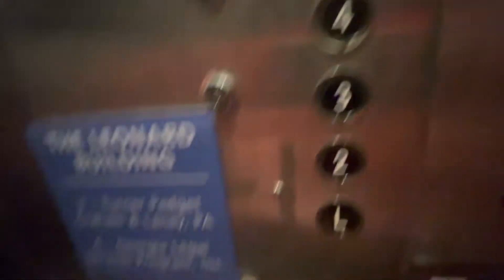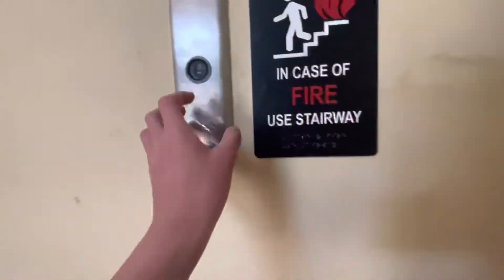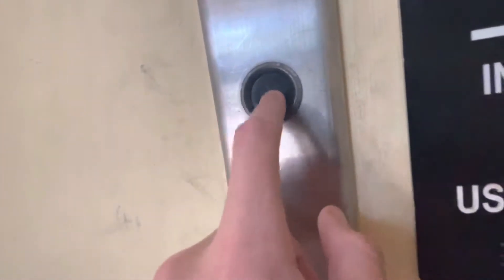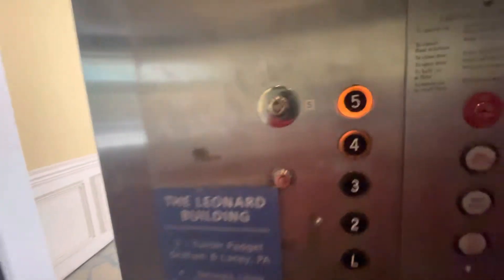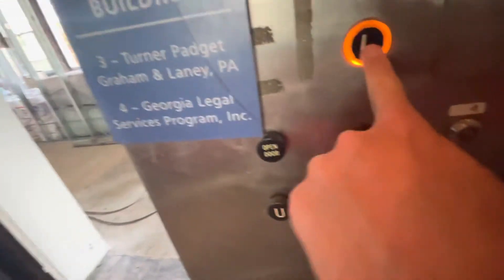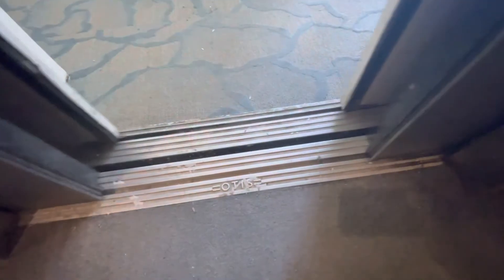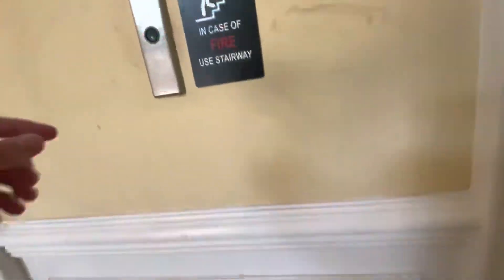Run Down Otis Lexan Traction Elevators